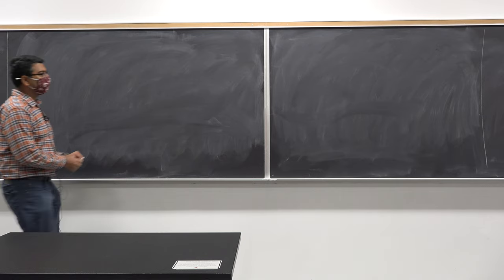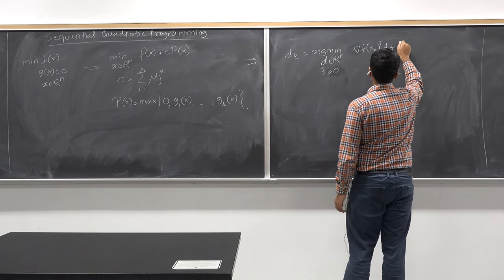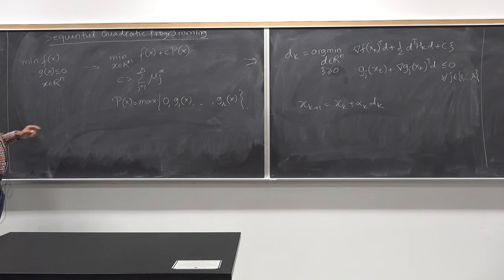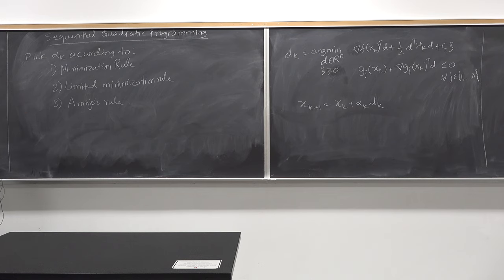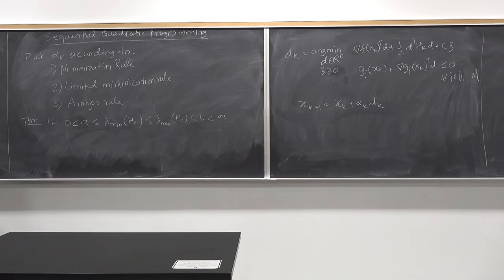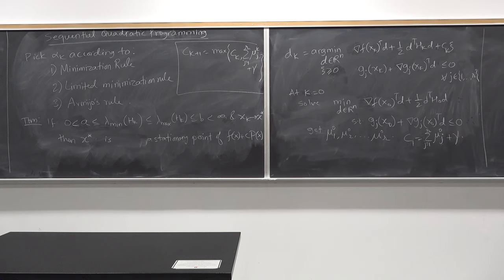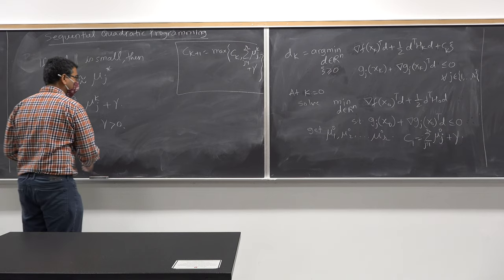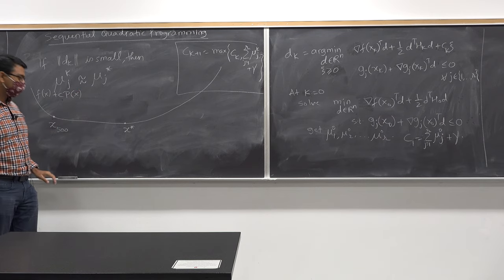Lec 23: Sequential quadratic programming, Lagrangian method, convergence of optimization algorithms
In this lecture on Nonlinear Programming, we dive into the world of optimization algorithms and explore Sequential Quadratic Programming (SQP) and the Lagrangian Method. We will cover how these methods are used to solve nonlinear programming problems, their advantages and disadvantages, and assess the convergence of these optimization algorithms. Join us for an in-depth discussion on these essential tools for solving complex optimization problems.